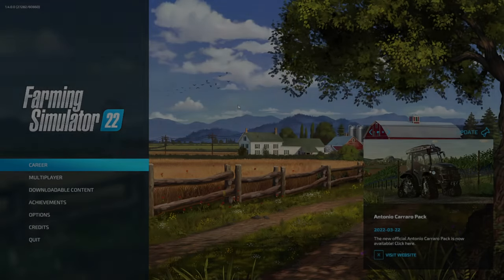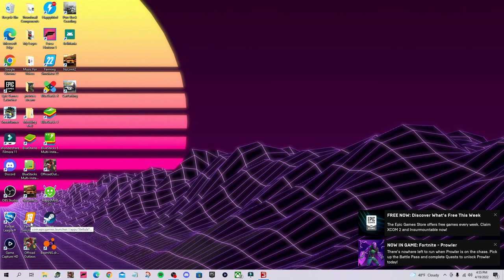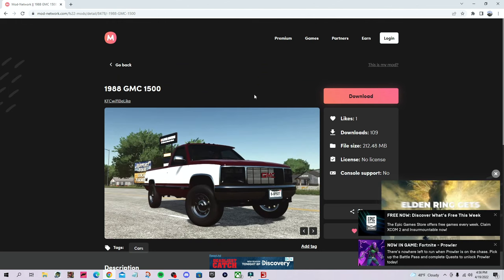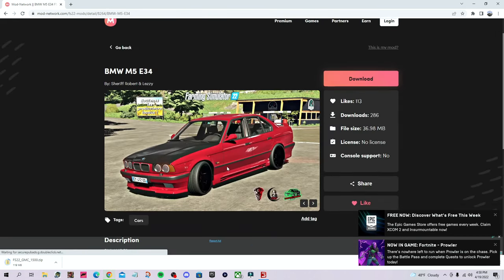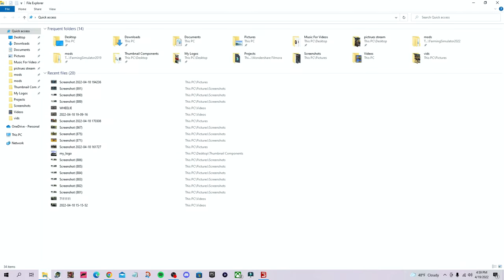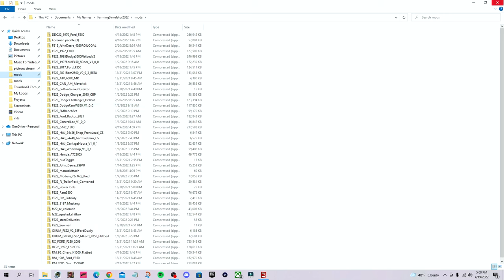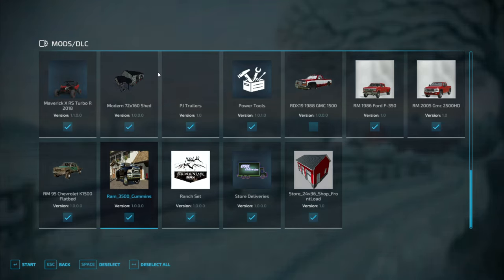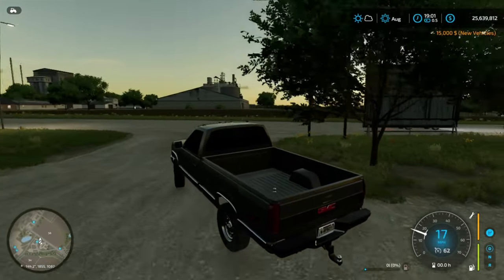How To Install Mods Into Farming Simulator 22